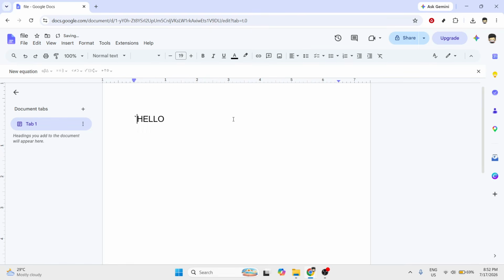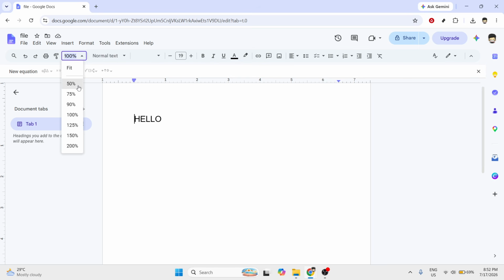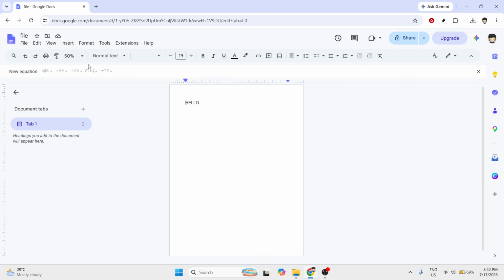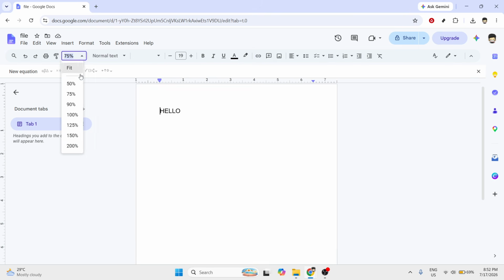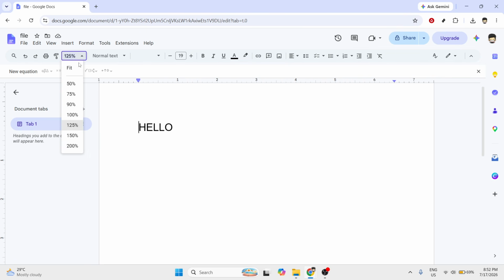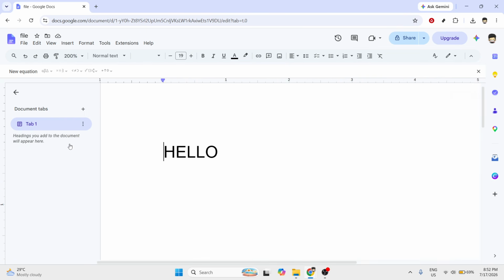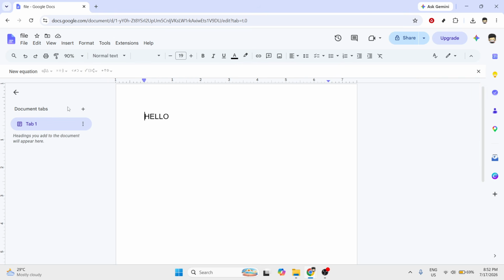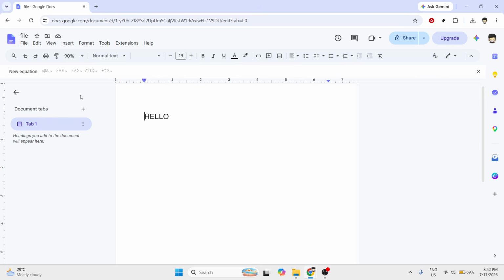how to set the default zoom level in Google Docs (Step By Step 2026)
how to set the default zoom level in Google Docs